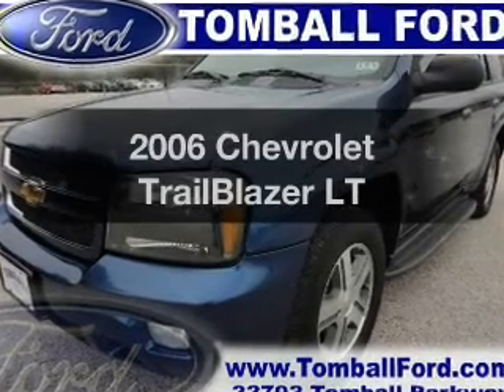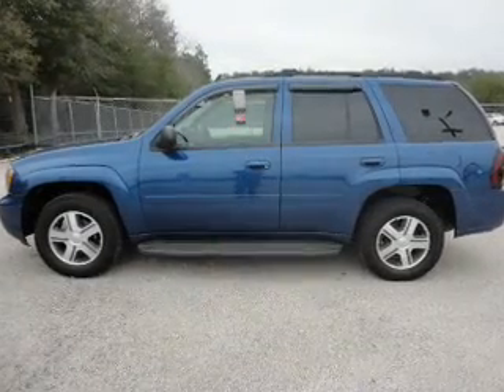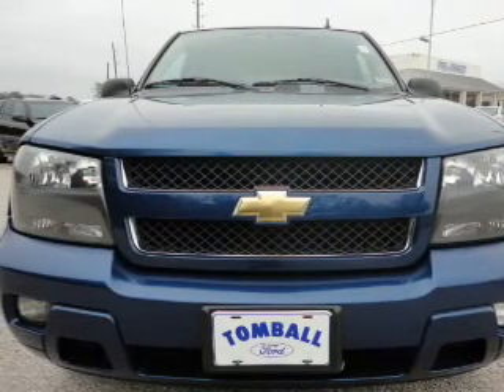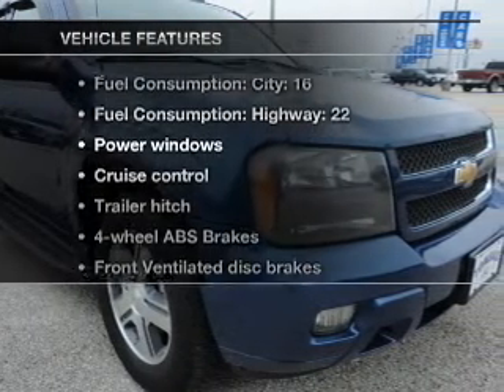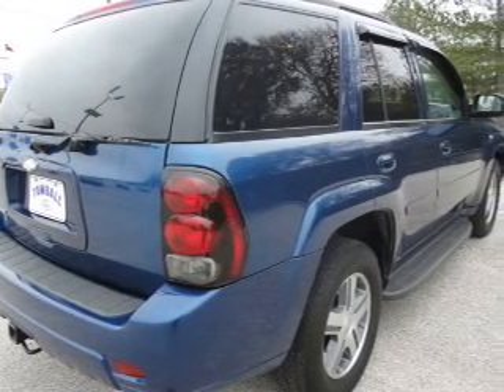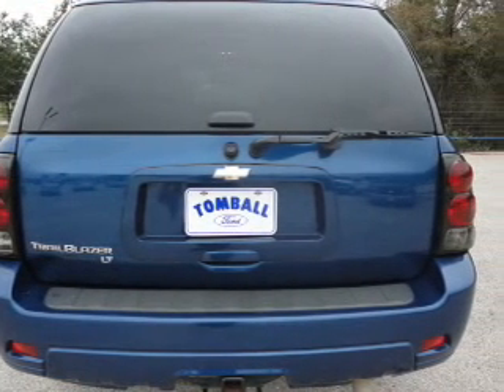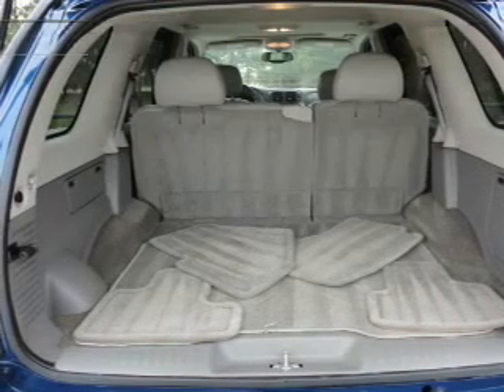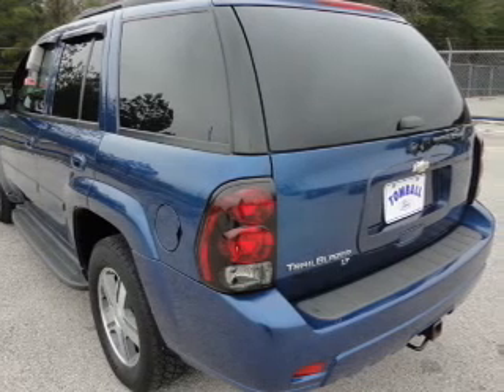2006 Chevrolet TrailBlazer - Tomball TX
Year: 2006
Make: Chevrolet
Model: TrailBlazer
Trim: LT
Engine: 4.2 liter inline 6 cylinder 24 valve
Transmission: 4-Speed Automatic
Color: Superior Blue Metallic
Mileage: 114233
Address:
22702 Hwy 249